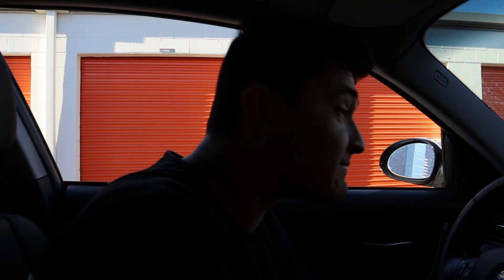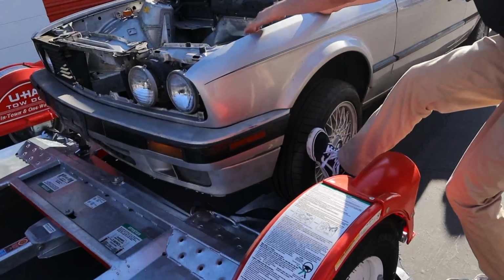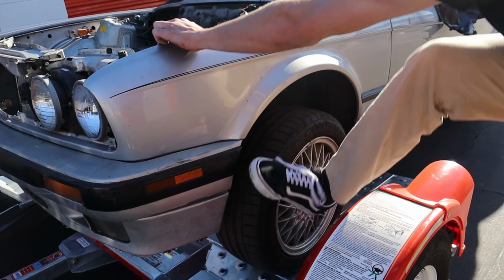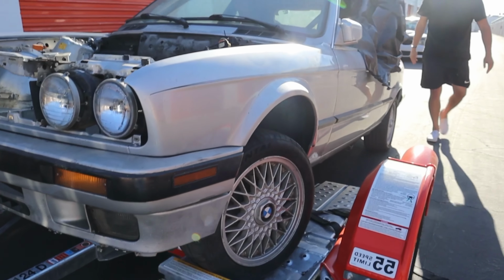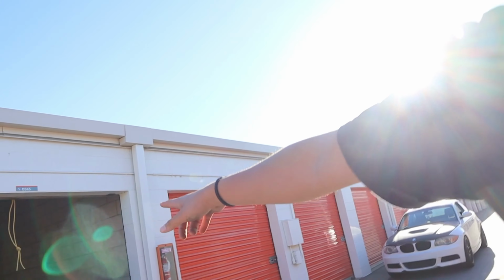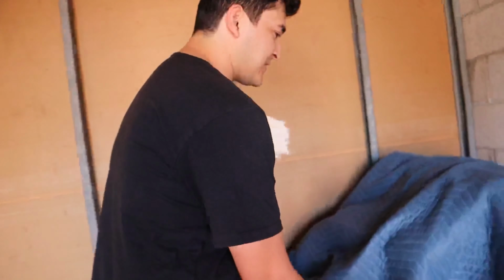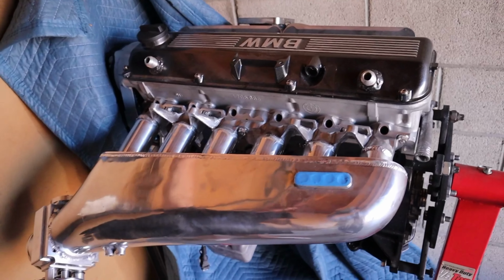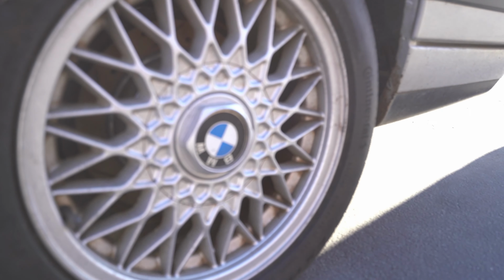BMW EXPLODES doing donuts (plus fully built E30 race car)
In today’s video, we take a look at my best friend Cole’s fully built M20 E30 drift car￼! We help him move it to storage to get ready for assembly.

We Then move into the night and find ourselves at a car meet. Little did we know this would turn into a ratchet clown fest￼. Kids burning out, dudes trying to attempt donuts, and a 3 series exploding.